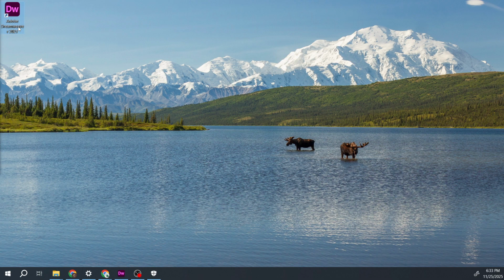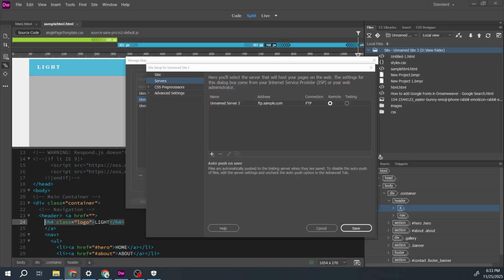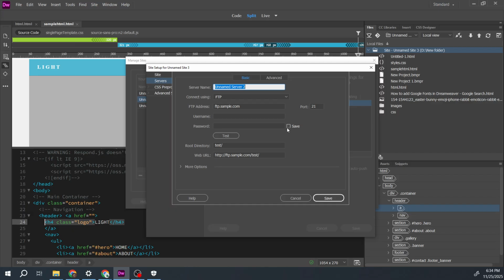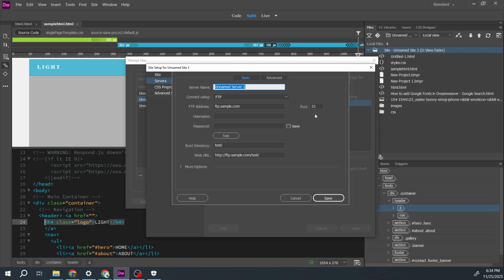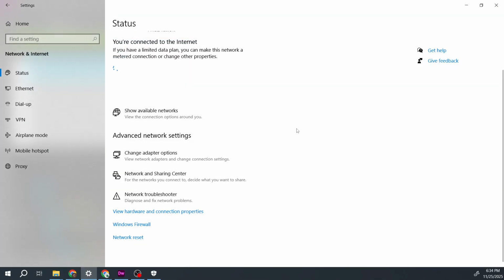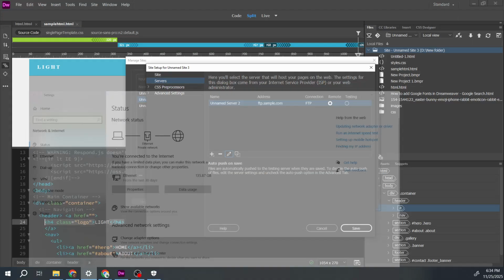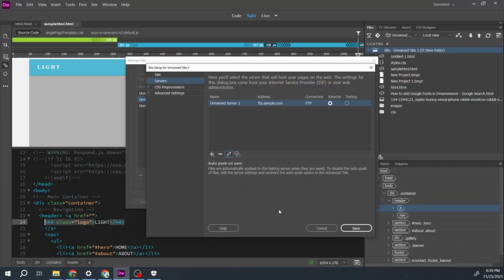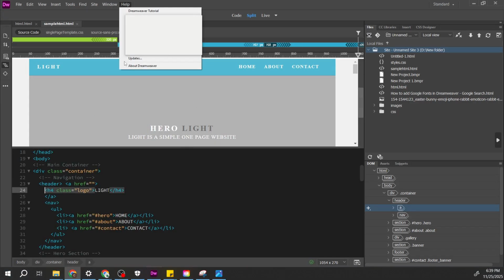How to Troubleshoot “FTP Failed to Connect” in Dreamweaver [2026 Full Guide]